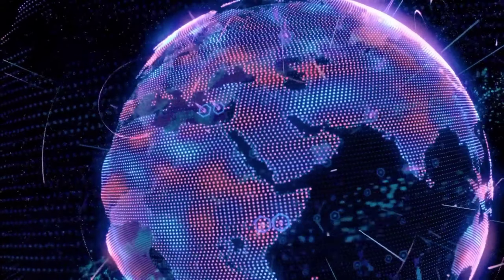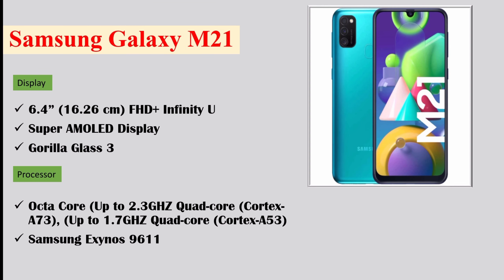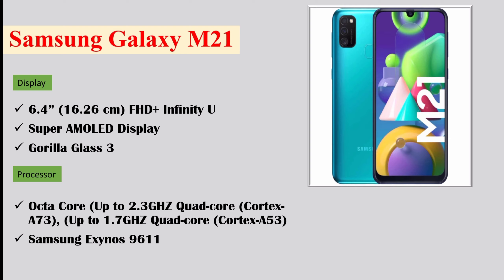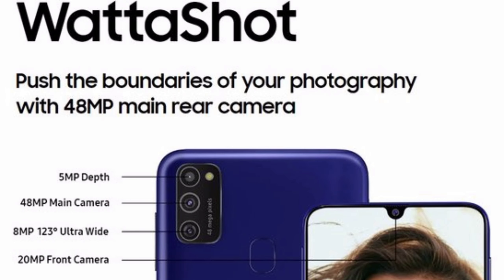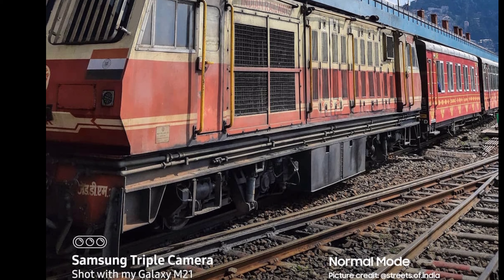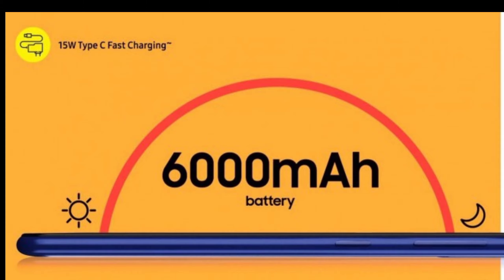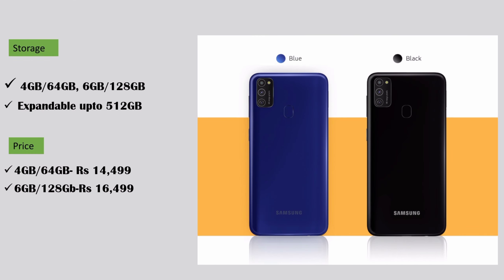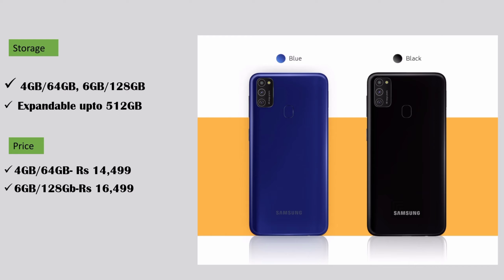Samsung Galaxy M21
PERFORMANCE Samsung Exynos 9611 Octa core

STORAGE  64 GB/128 GB

DISPLAY 6.4" (16.21 cm) FHD+ Infinity U Super Amoled

RAM 4 GB/6GB